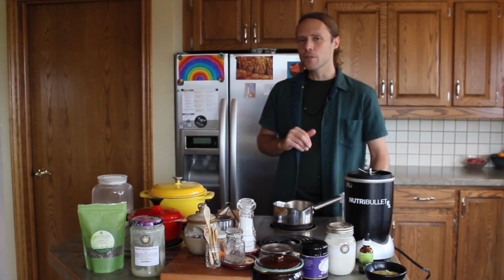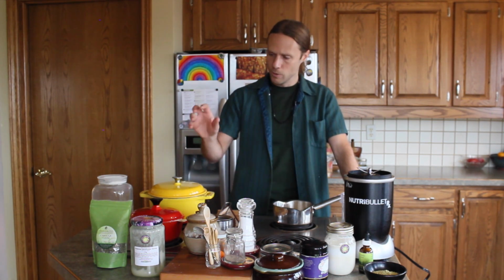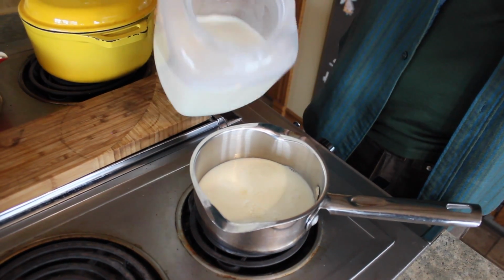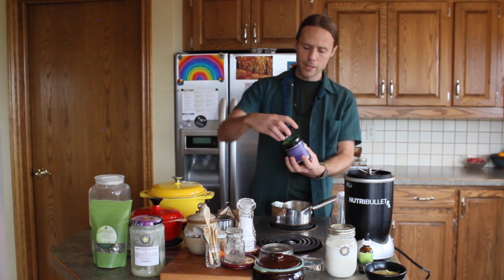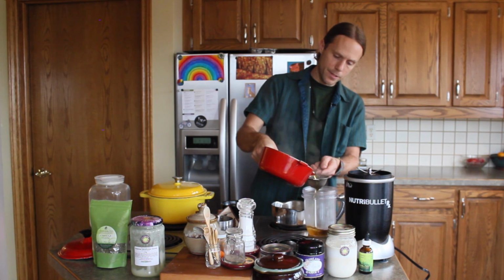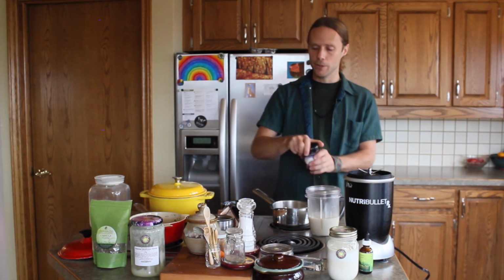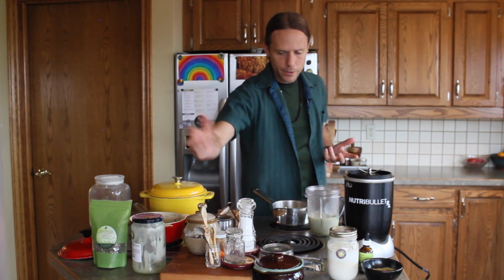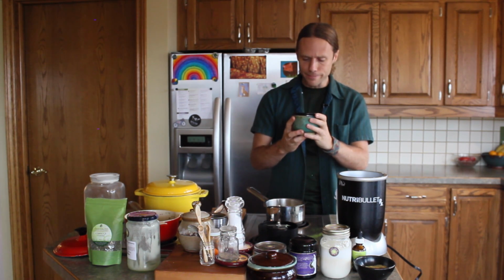How to make the best matcha ever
Join Owner & Creative Visionary of the Light Cellar, Malcolm Saunders, as he shares how to make and upgrade your very own matcha latte!

Matcha; Learn how enhance your energy while also promoting relaxation!! This elixir recipe features the antioxidant-rich Matcha green tea as the feature superfood. Watch this video for all kinds of variations and suggestions to maximize a matcha latte to your preferences.

Recipe:
12oz Green Qi tea
1 Tbsp Coconut Butter
1tsp Matcha Powder
1 - 2 tsp Moringa powder
1 Tbsp Honey
pinch of salt
Blend, breathe and enjoy!

*This content is strictly the opinion of Malcolm Saunders and his or her guest, and is for informational and educational purposes only. It is not intended to provide medical advice or to take the place of medical advice or treatment from a personal physician. All viewers of this content are advised to consult their doctors or qualified health professionals regarding specific health questions. Neither Malcolm Saunders nor the publisher of this content takes responsibility for possible health consequences of any person or persons reading or following the information in this educational content. All viewers of this content, especially those taking prescription or over-the-counter medications, should consult their physicians before beginning any nutrition, supplement or lifestyle program.